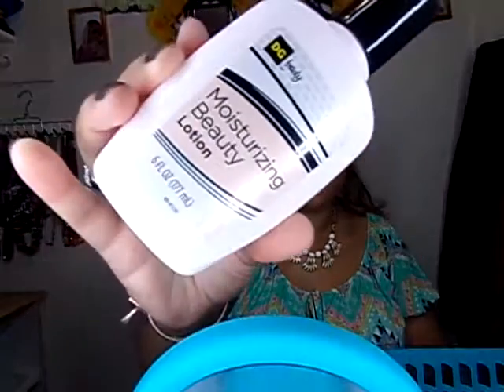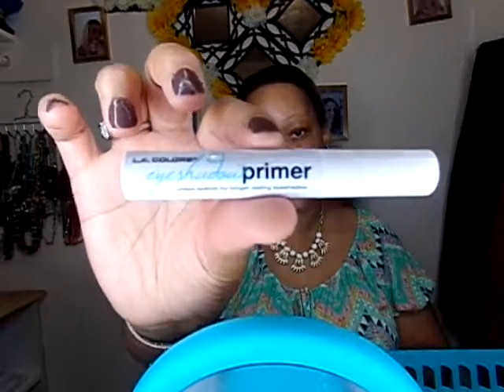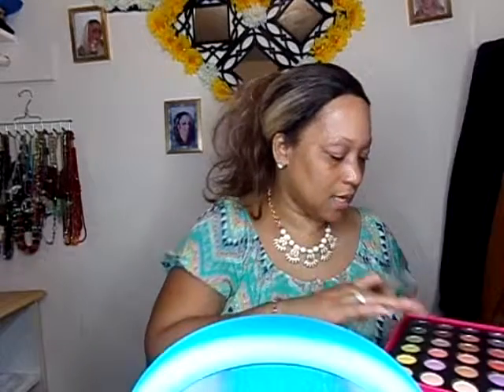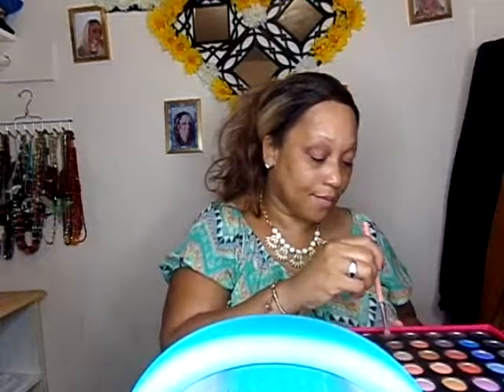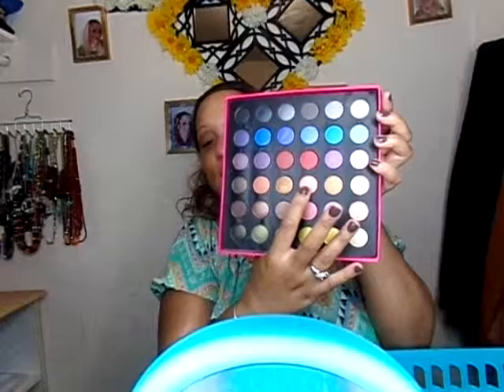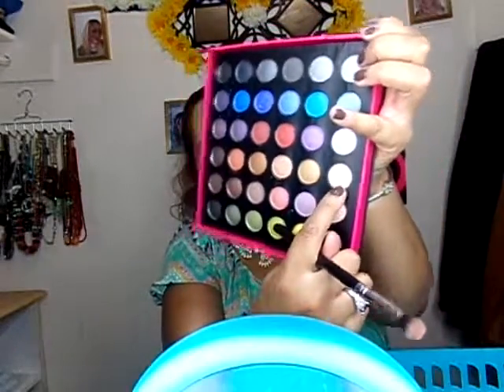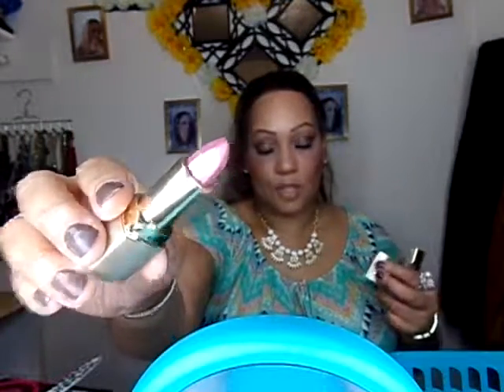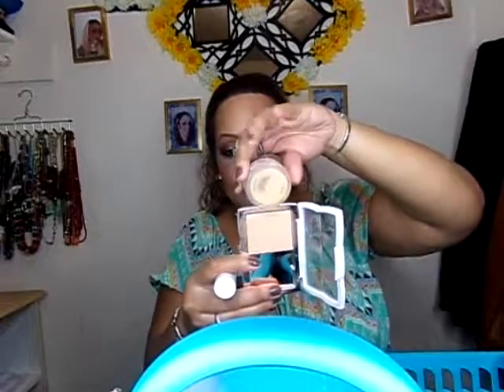MONDAY MY DAY!!/SIMPLY EYE LOOK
Hi Beautiful!! Today is Monday and I like to do a makeup tutorial and i decided to do a simply eye look just using like 3 simple everyday eye shadow colors and so i hope you enjoy the look and Thank You for watching and dont forget to like comment subscribe

PRODUCTS USED: City Colors Shades for Days Eye shadow
                              Palette
                              Flower Skincognito Stick Foundation/SF6
                              Flower Powder Foundation/PP4
                              Flower Cover Up/CU3
                              Flower Blush/Bronzer Duo/BD3
                              Maybelline Instant Age Rewind Primer
                              DG Moisturizing Beauty Lotion
                              Femme Couture Mineral Effects/Neutral
                              Femme Couture Brow Pencil/Blonde/Dark B
                              Maybelline M Kajal Eyeliner/Onyx Rush
                              CoverGirl Ink IT/ Black Ink
                              CoverGirl Professional Clear Mascara
                              Femme Couture Fake Lash instant volume
                                                      mascara
                              Loreal Waterproof Voluminous Carbon Black
                                        Mascara
                              L.A. Colors Eye shadow Primer
                              Palladio Lipstick/Petal Pink
                              Milani Lipstick/Frosted Pink
                              Milani Brillant Shine/Pink Lady